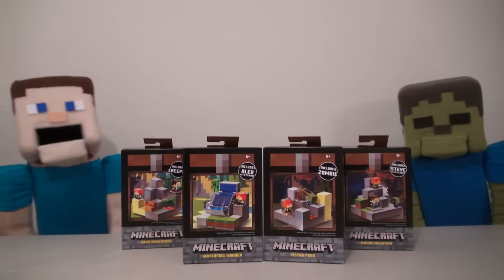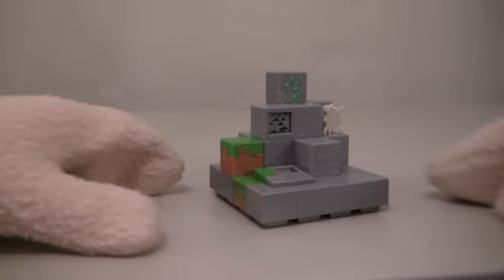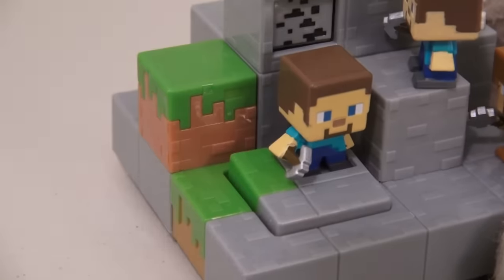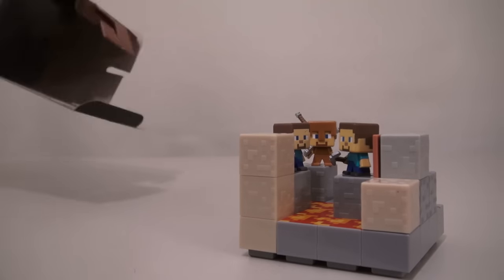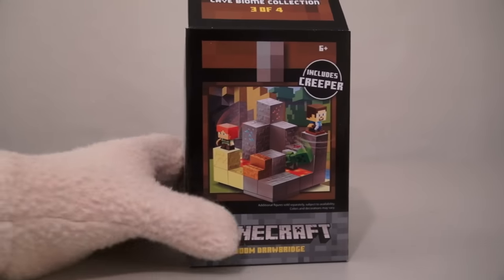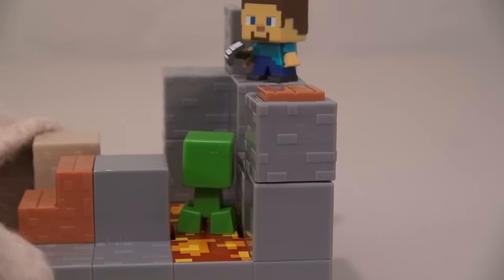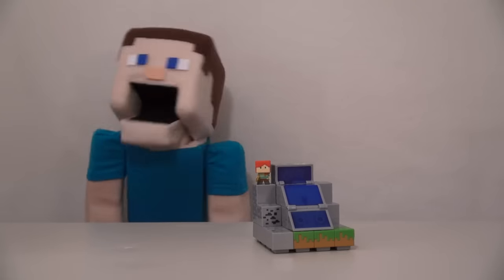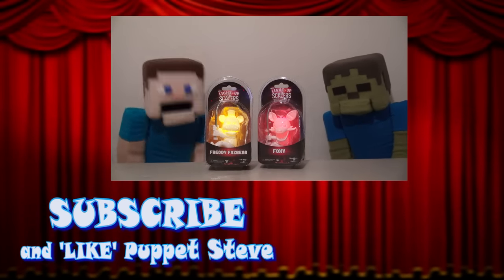MInecraft Mini Figures Playsets Series 1 Cave Biome Collection Playsets Unboxing Puppet Steve Mattel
MInecraft Mini Figures Playsets Series 1 Cave Biome Collection Playsets Unboxing .  Puppet Steve Show